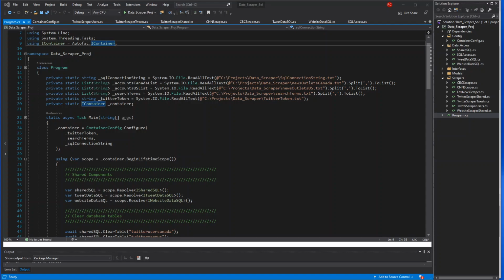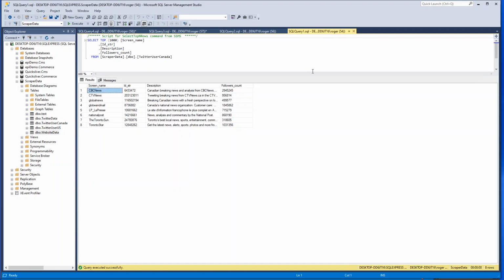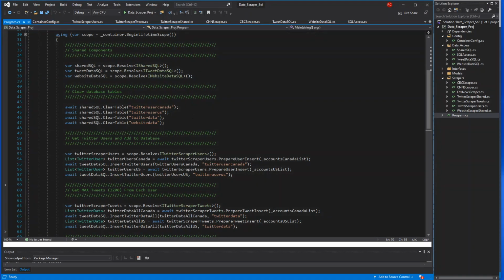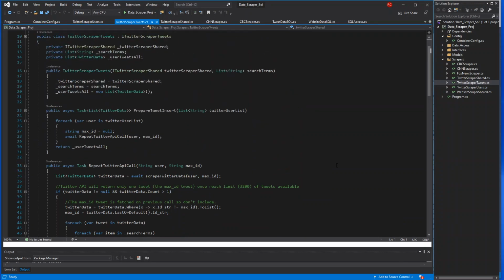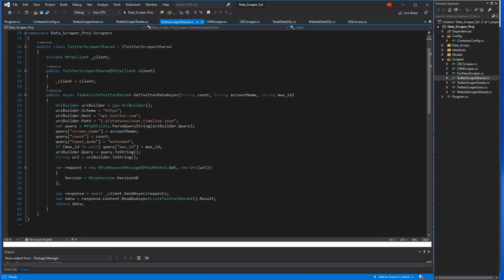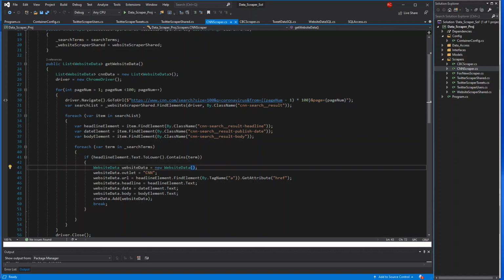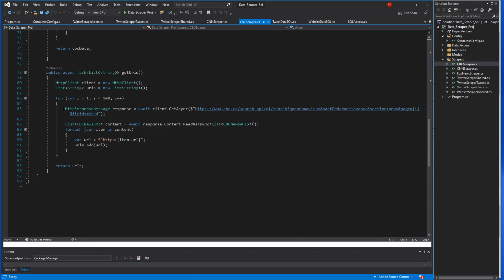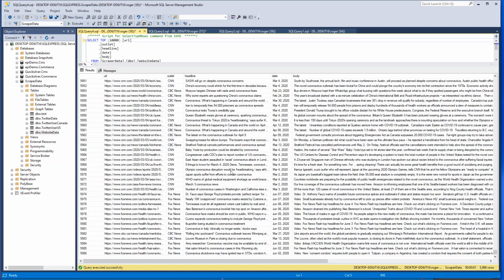COVID-19 Media Web Scraper to Create Database of Coronavirus Media Coverage (C#, .NET, SQL)